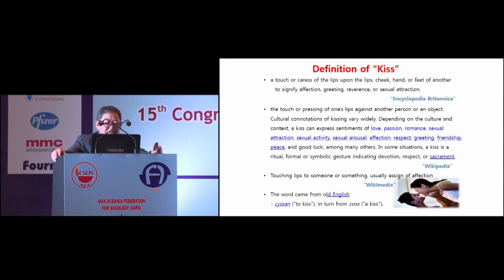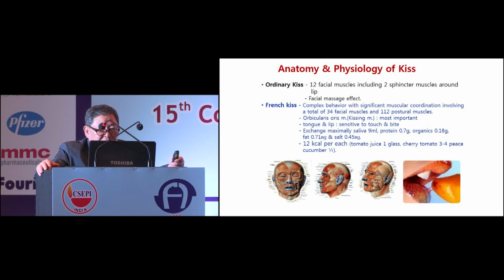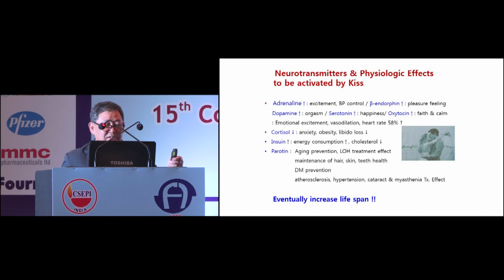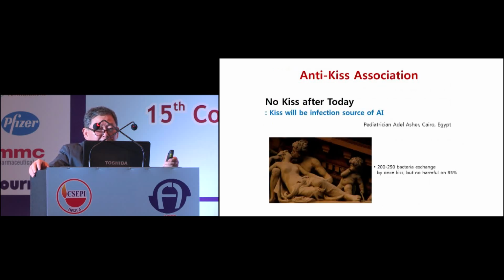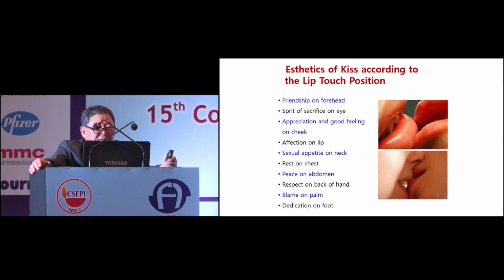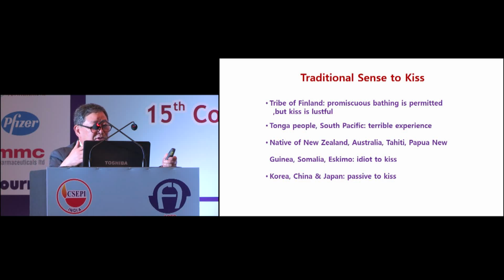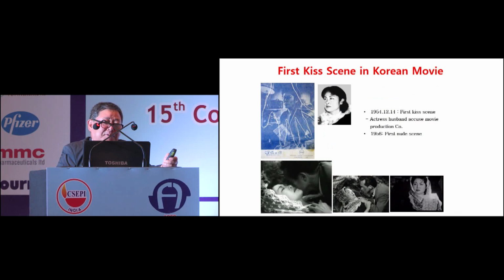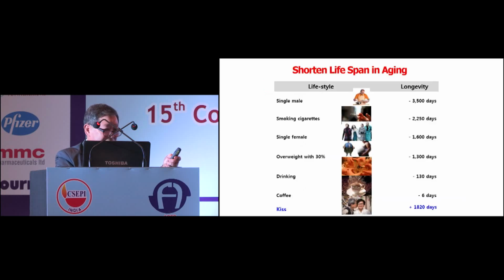3 CSEPI:D1 HallA:S1:Dr Nam Cheol Park